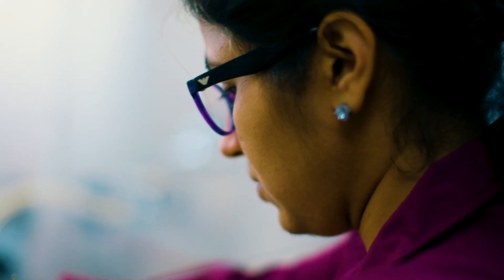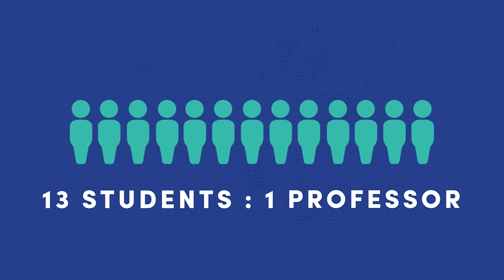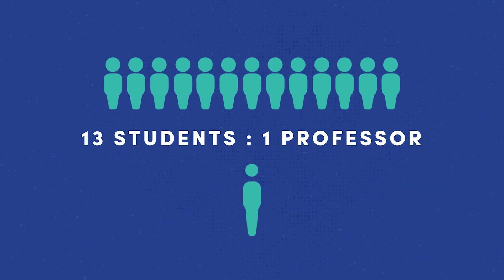Changing Lives Through Chemistry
The study of chemistry is essential to fulfilling the most basic human needs, which is why UB’s College of Arts and Sciences challenges students to examine science’s most important questions through a unique lens of courage, compassion, and perseverance.